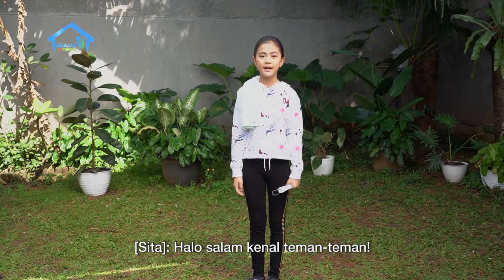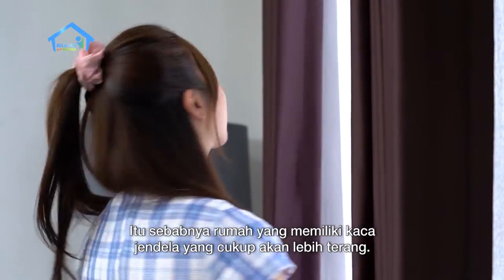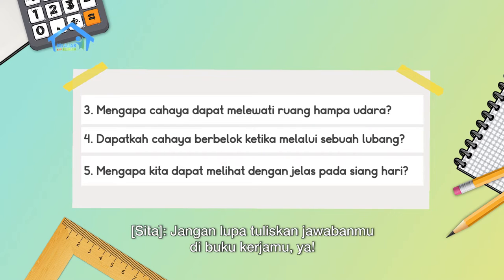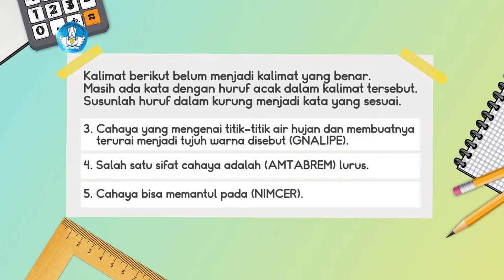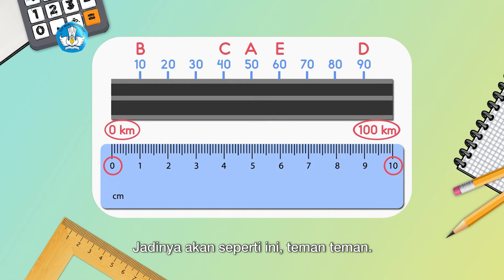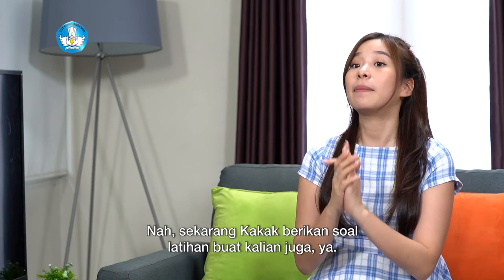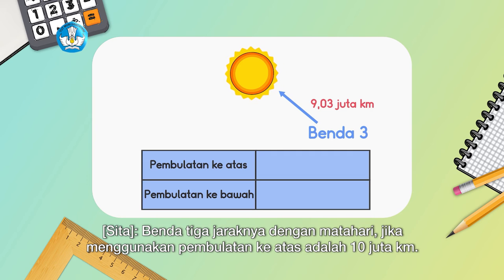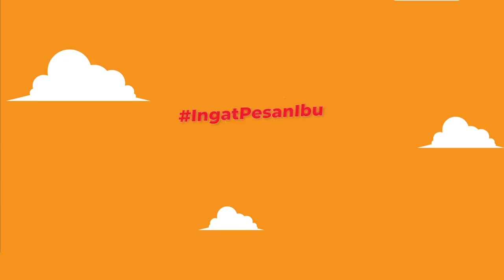BDR | SD Kelas IV | Episode 78 - Sifat-sifat Cahaya Matahari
Hari ini, Sita belajar mengenai cahaya matahari. Untuk itu Kak Dara
membuka tirai di ruang keluarga agar cahaya matahari masuk. Ia
mengajak teman-teman melakukan percobaan mengamati cahaya
matahari dan bayangan pohon, lalu menuliskan hasil percobaan
tersebut. Agar Sita lebih paham, Kak Dara menerangkan kegunaan
dasar serta sifat-sifat cahaya matahari. Pada Intuisi Bilangan, Kak Dara
mengajarkan cara menempatkan titik pada jarak tertentu menggunakan
contoh yang ada. Selain itu juga menjelaskan tentang konsep
pembulatan ke atas dan ke bawah dari satuan terdekat. Teman-teman
siap berlatih juga, kan?

Kunjungi portal Rumah Belajar di
Web: belajar.kemdikbud.go.id